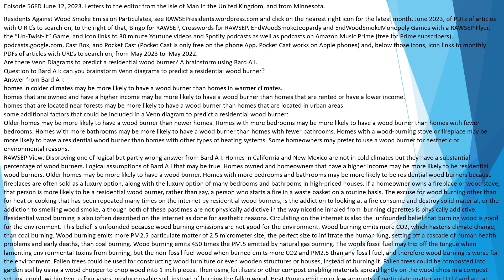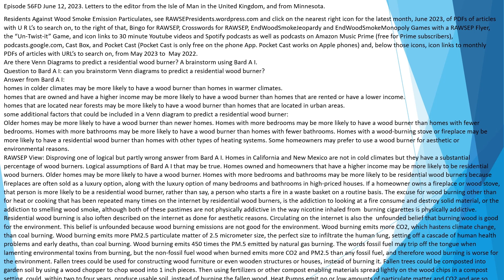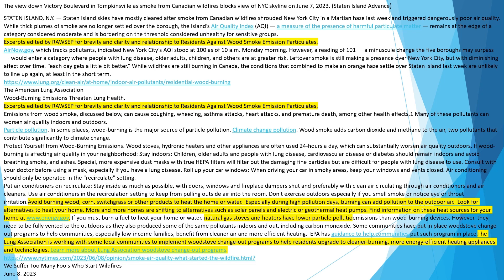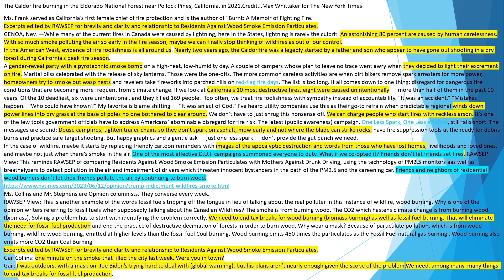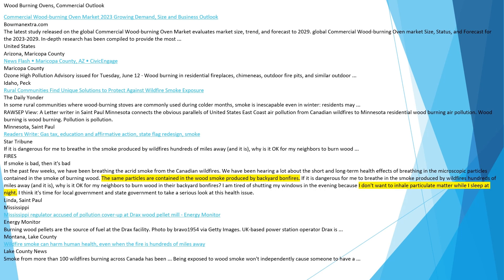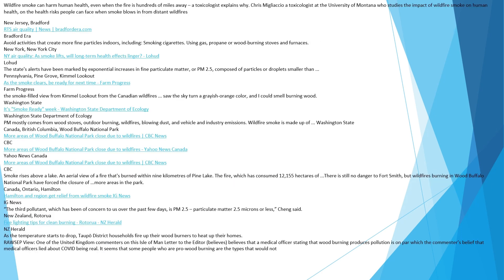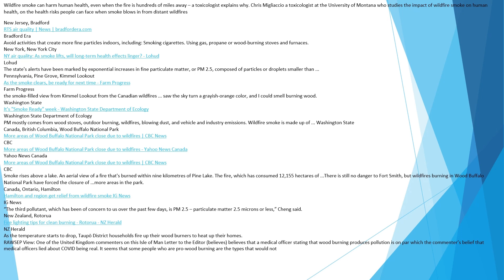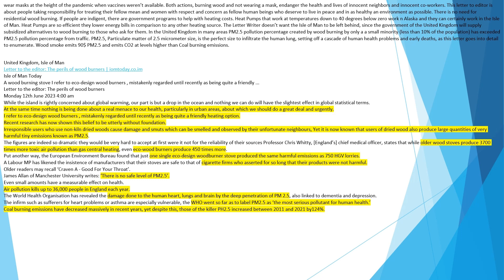Episode 56FD June 12, 2023 Letters to the editor from the Isle of Man in the U K and from Minnesota